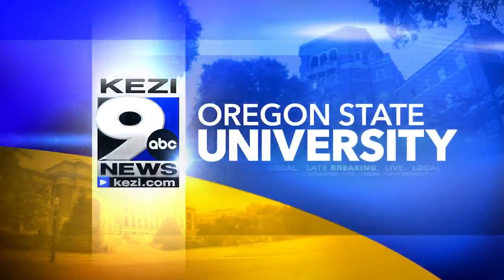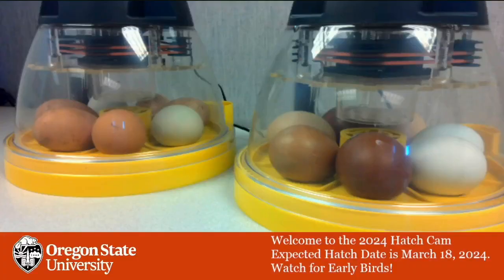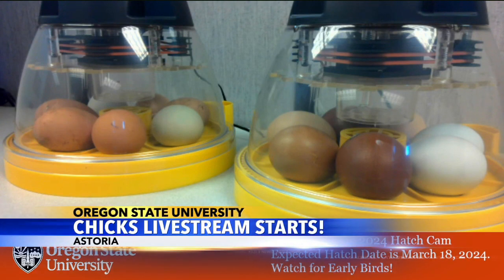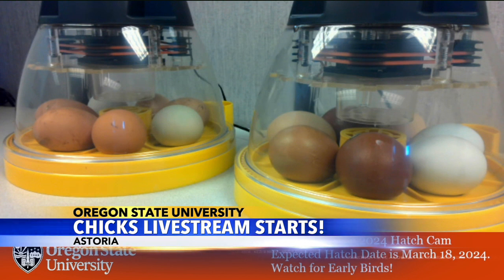OSU chick hatch live stream begins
Oregon State University's 11th annual chick hatch live stream begins.